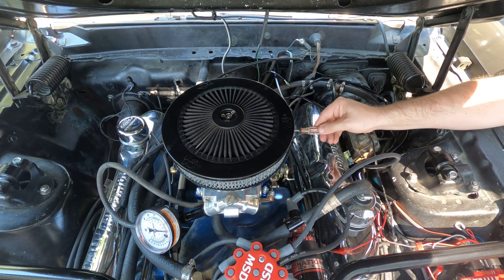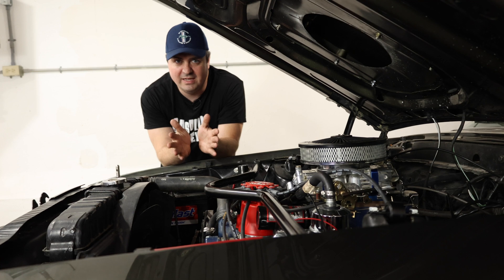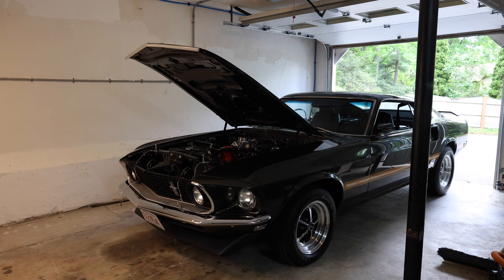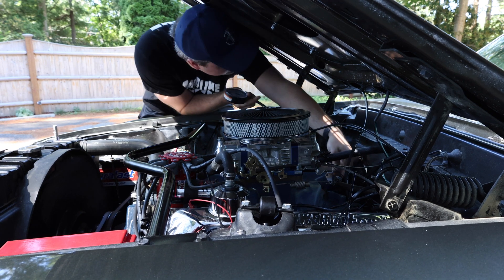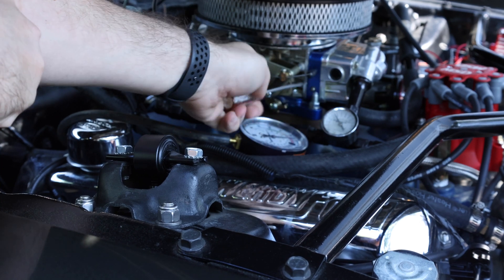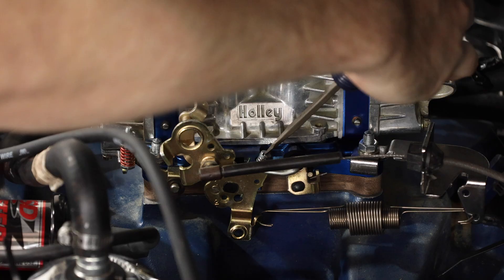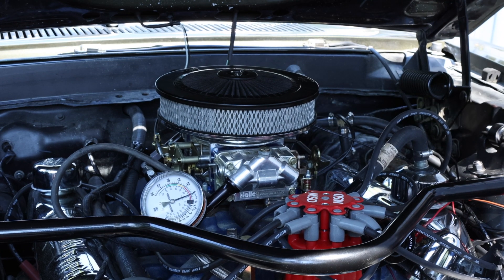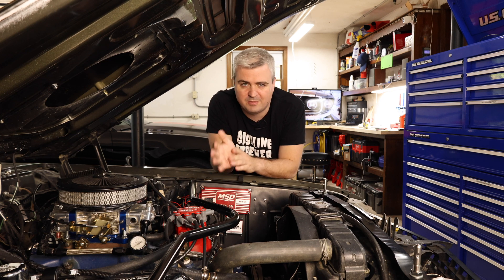Adjusting Idle Mixture Screws - Holley Four Corner Adjustment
I'm setting up the four corner idle adjustment mixture screws on my Holley carburetor. This holley carburetor has four corner idle adjustment and I'm going to walk through setting it up step by step. All you really need to do this is a vacuum gauge and a small screw driver.